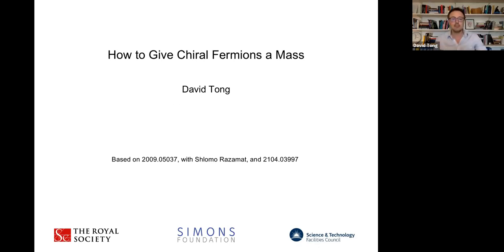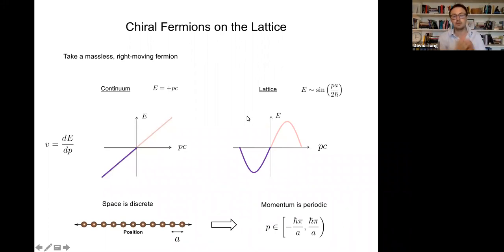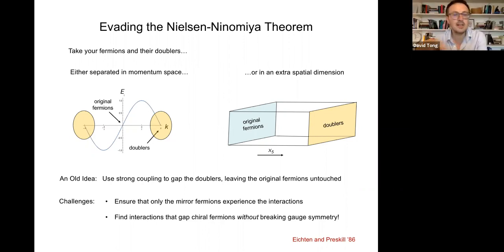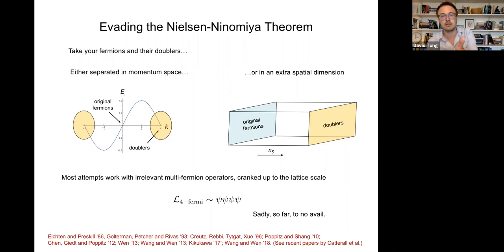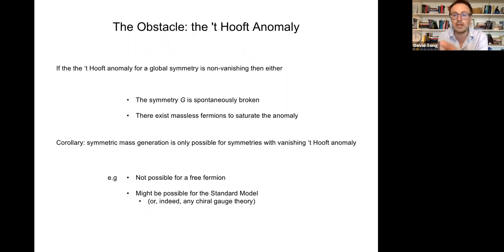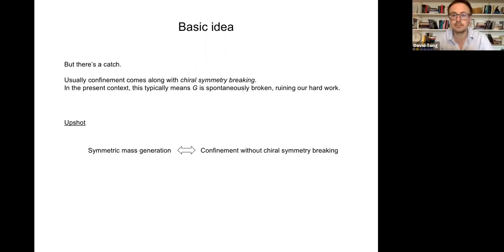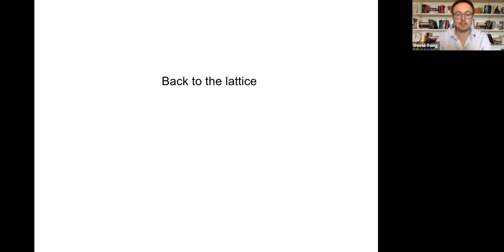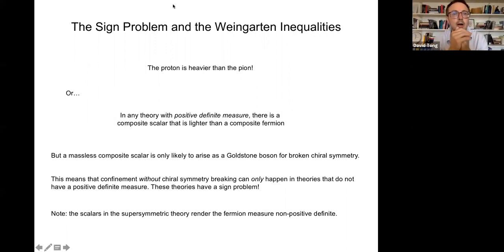QGASLAB Seminar: David Tong - How to give chiral fermions a mass